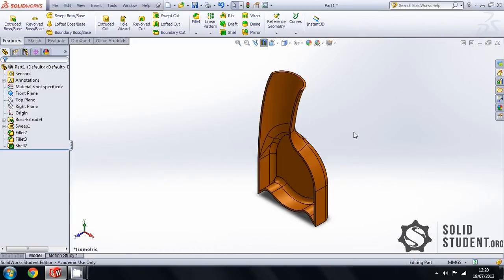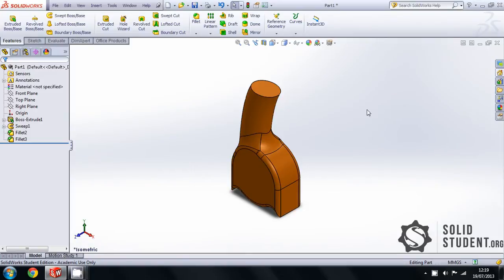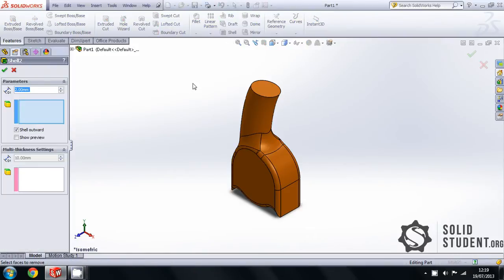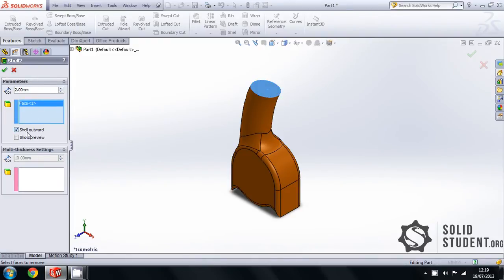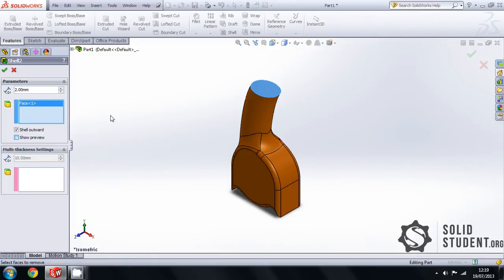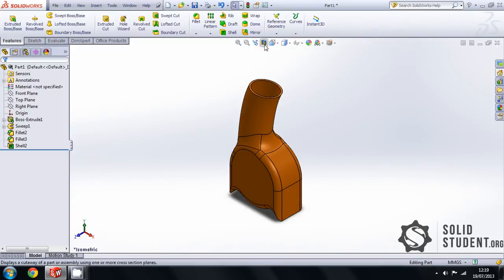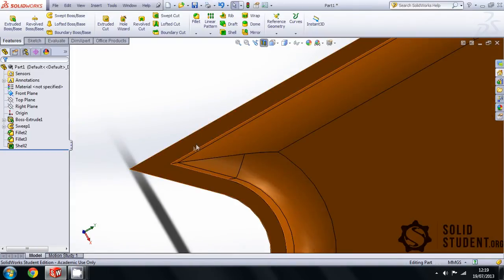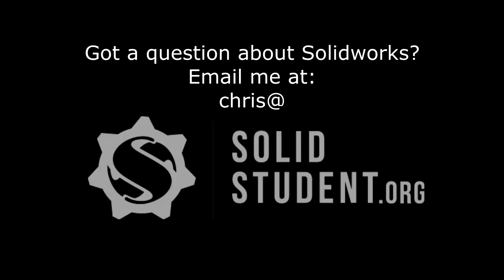Solidworks Tutorial - Shell Command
Need help making a hollow component with a uniform wall thickness in Solidworks? The Shell command is your answer.

Heres a quick how-to.